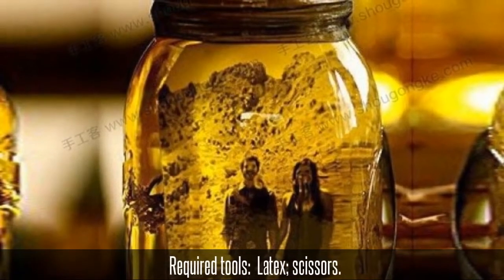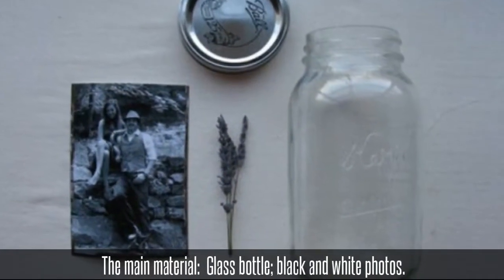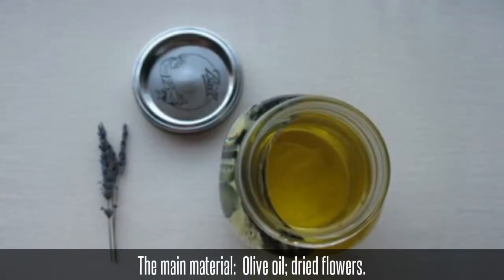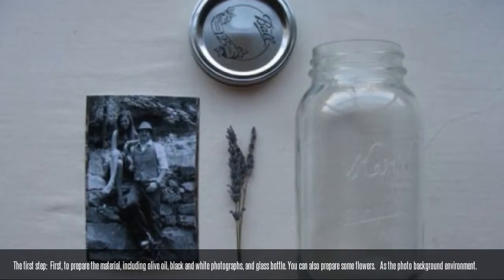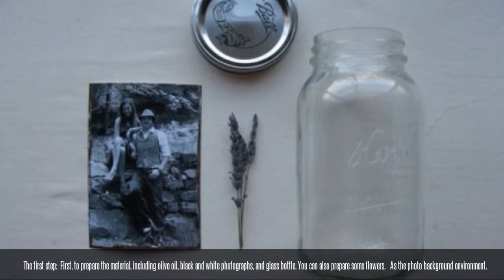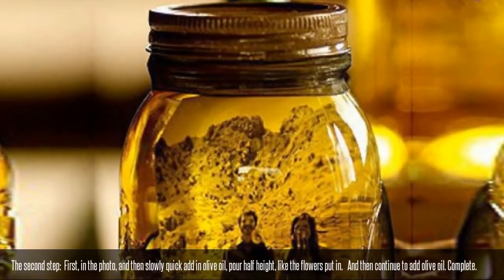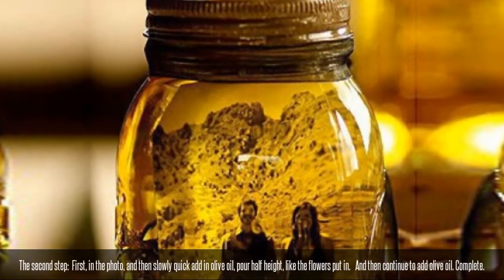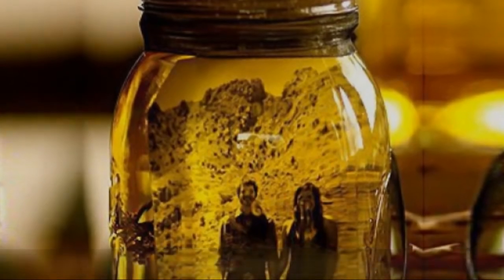Jennifer Lopez:Crazy forwarding! Father's Day gift DIY "not the same vintage photo", so simple,...